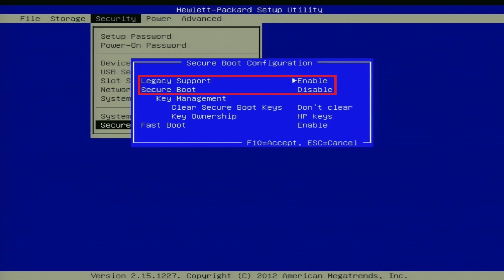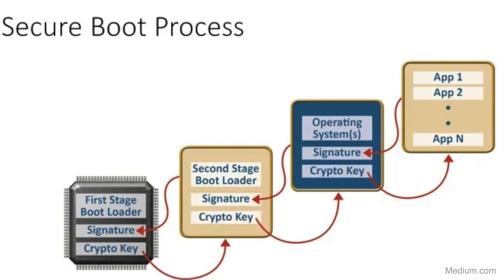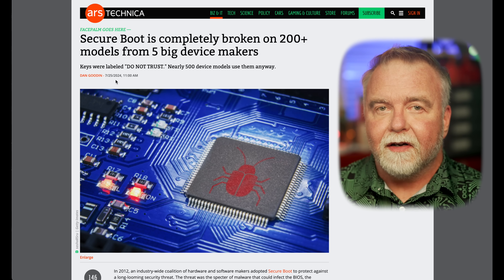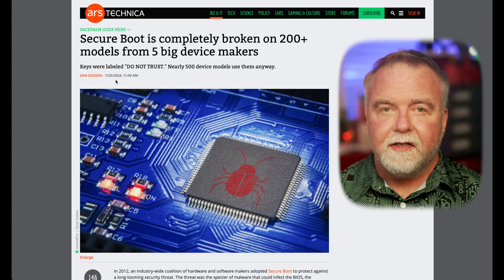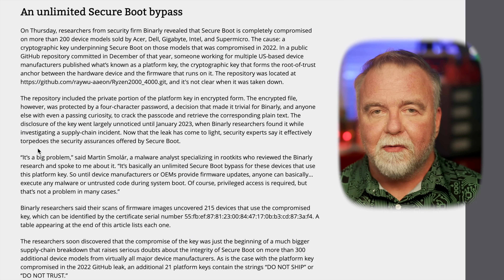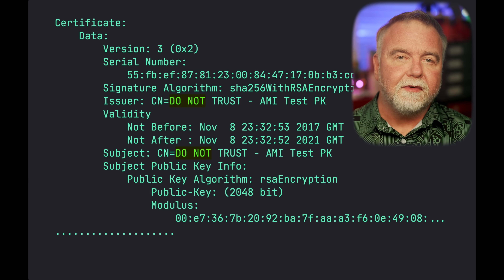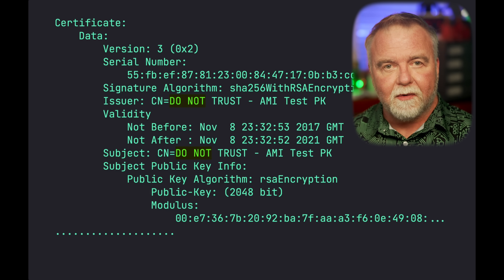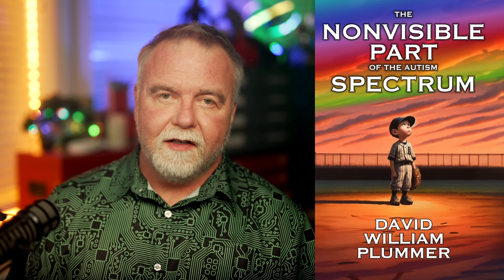Windows Secure Boot Compromised! What You Need to Know by a Retired Microsoft Engineer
Dave explains how the secure boot process works, why it's there, how it's been compromised, and the risk of UEFI rootkits and similar attacks following the secure boot compromise.

Shirt is from GeeksOutfit.com